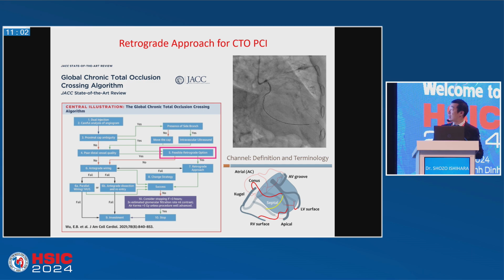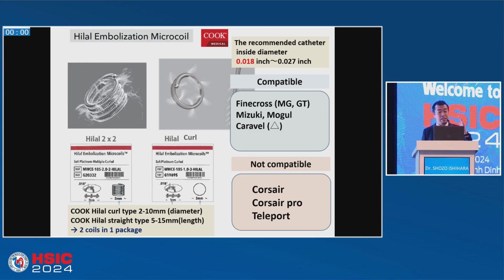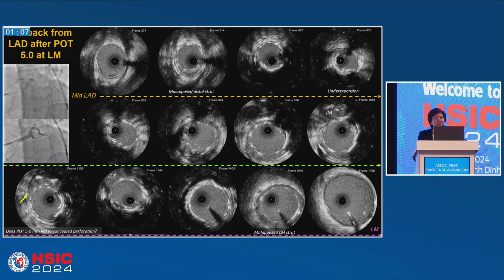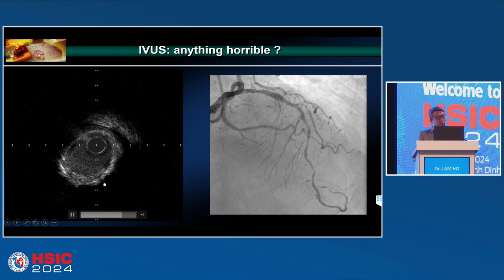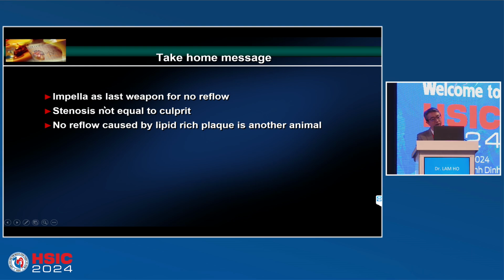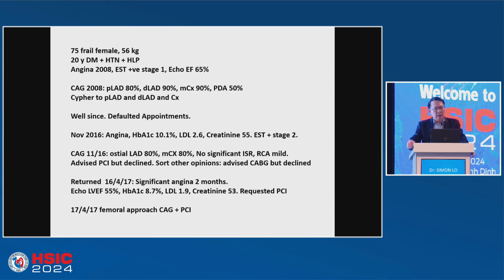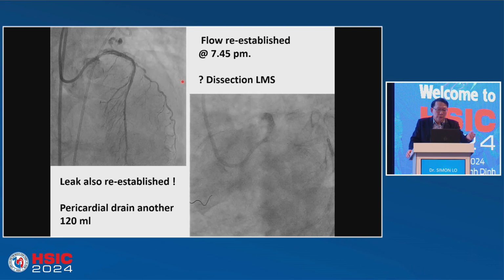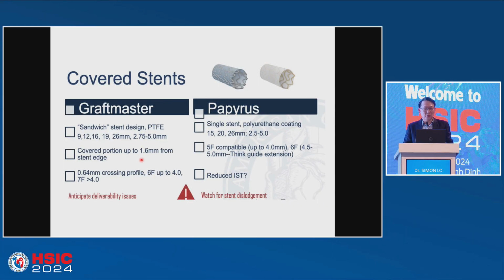PHIÊN 3 - HT 1 - NGÀY 5/7/2024